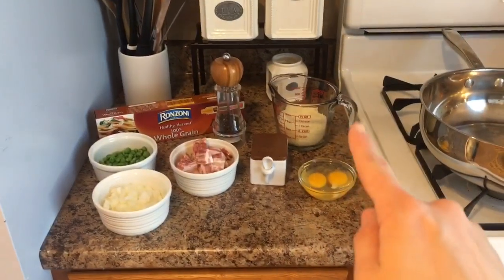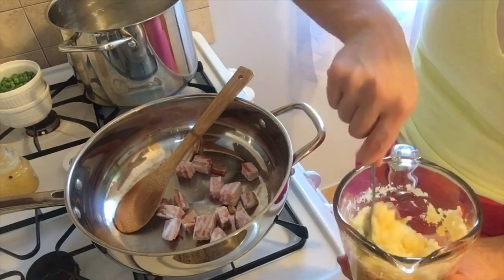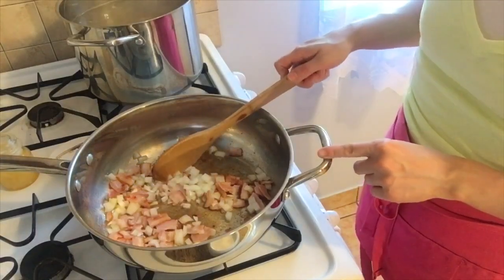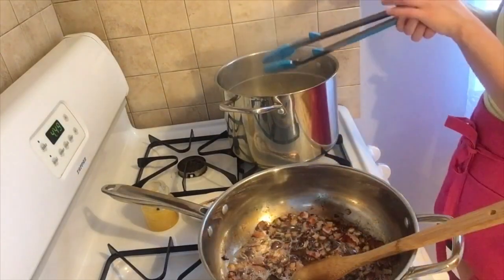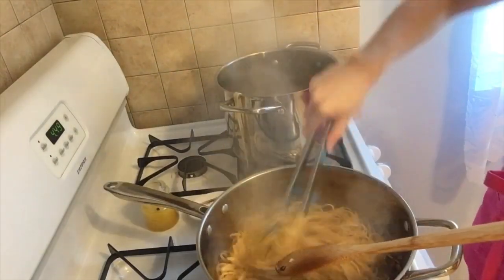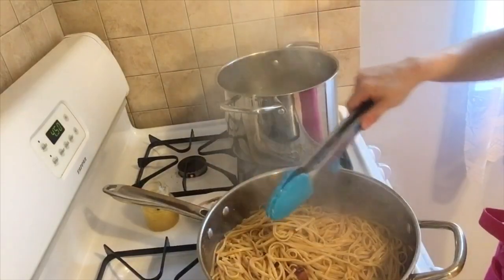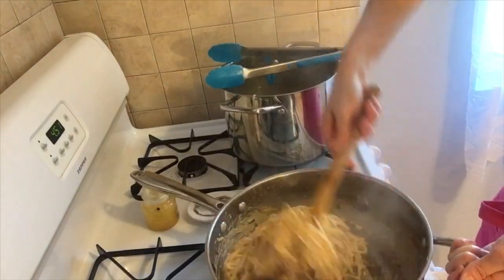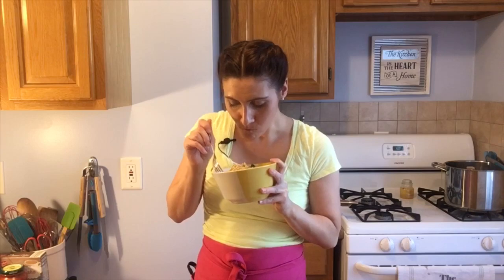Lazy Pasta Carbonara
This lazy take on pasta carbonara is easy and delicious! With all the flavors of carbonara but with a few shortcuts, this pasta will be your go to all around recipe. Head over to The Lazy Girls Kitchen for the written recipe!